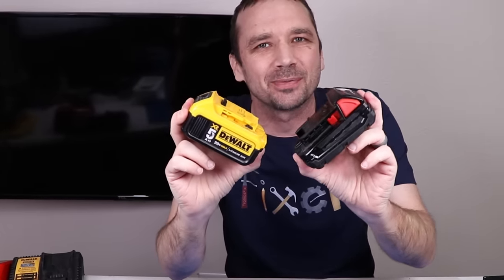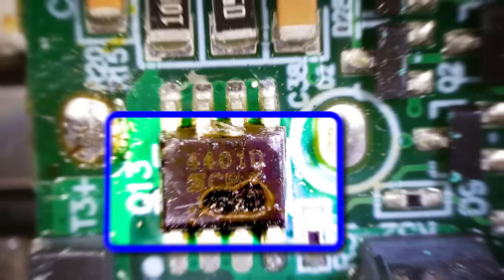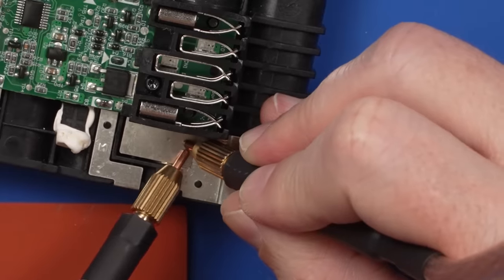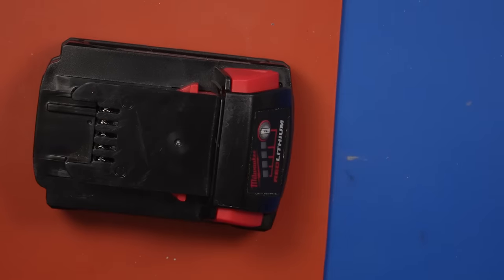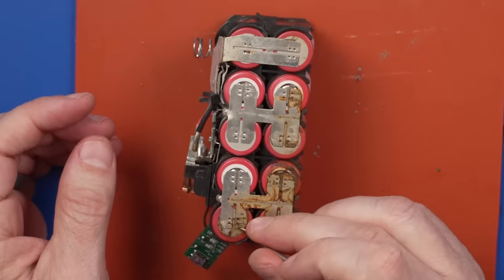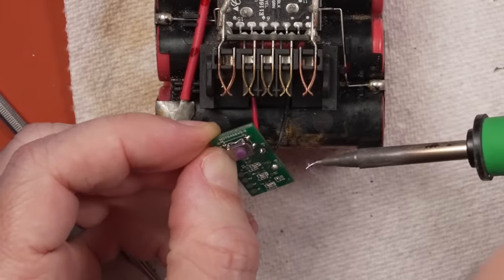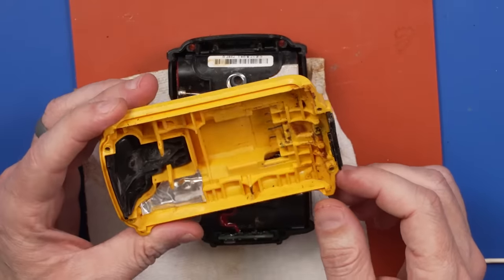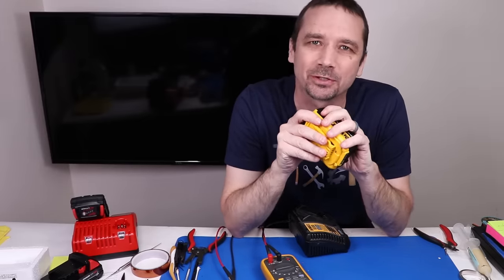Are Power Tool Battery Packs Fixable? Let's Find Out!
In this video I'm working on fixing something I haven't fixed before - 2 broken power tool battery packs. Since sometimes the battery is the post expensive part of a power tool it would be great if they were fixable. One is a DeWALT 20V Max Lithium Ion 5 AH battery and the other is Milwaukie 18V  2AH battery pack.